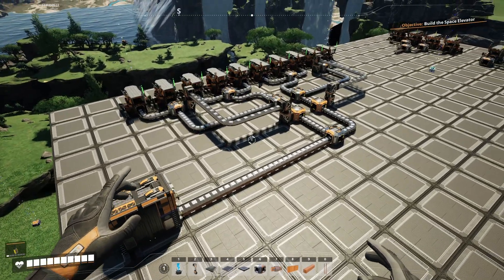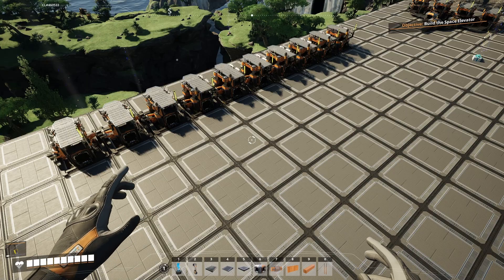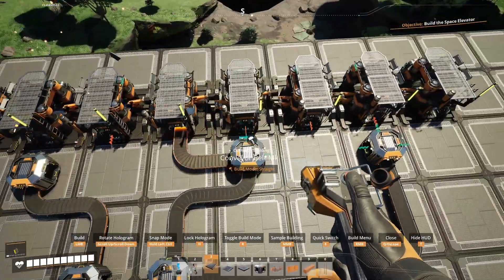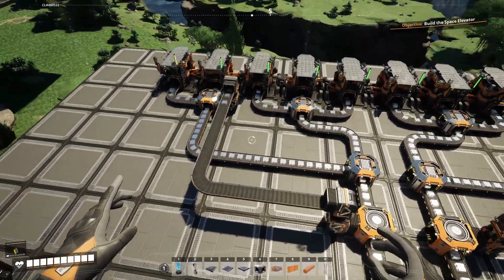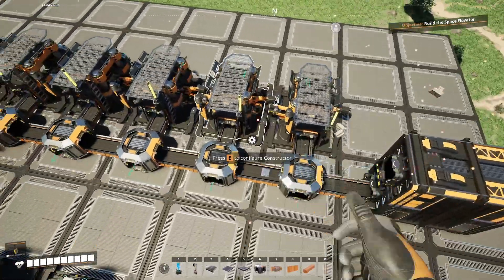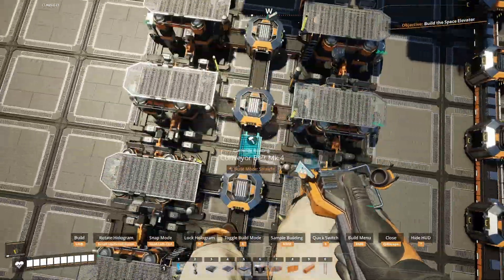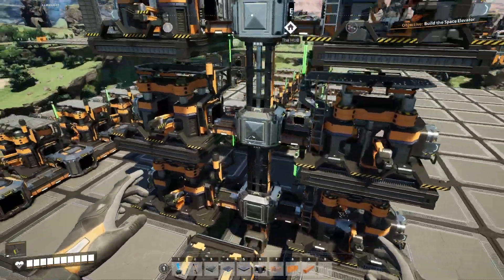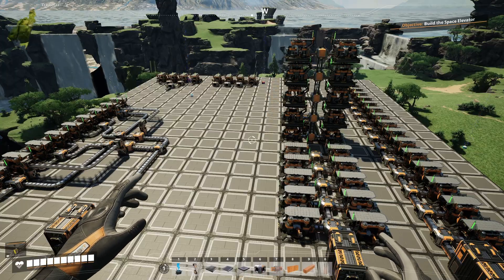Load Balancing vs Manifolds – Which Is Best in Satisfactory?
In this standalone Satisfactory guide, I break down one of the most debated topics in factory design:

Load Balancing vs Manifolds.

I explain how both systems work, how to set them up, and the benefits and drawbacks of each—so you can choose the right method for your factory.

In this video, I cover:
✔ How manifolds distribute items
✔ How load balancing splits resources evenly
✔ When manifolds are the better option
✔ When load balancing is absolutely necessary
✔ Easy setup methods for both systems

Whether you're a new player learning factory fundamentals or an experienced builder planning megabases, this guide will help you optimize your production lines the right way.